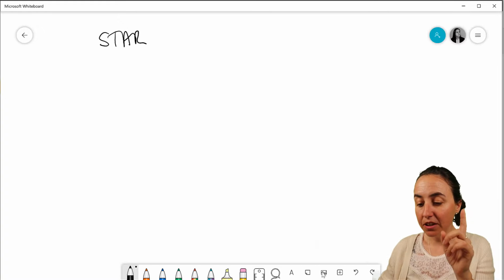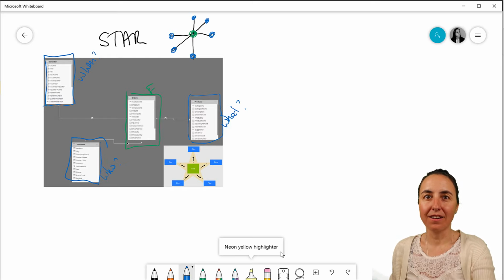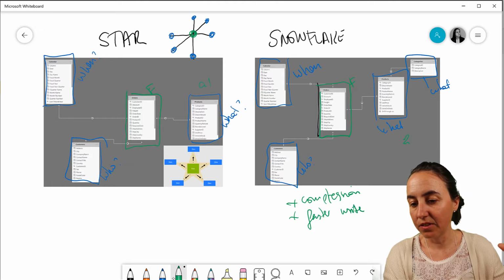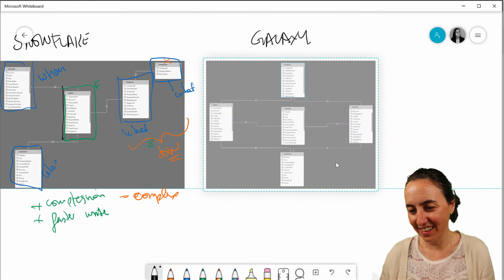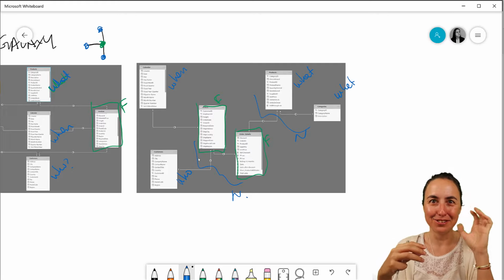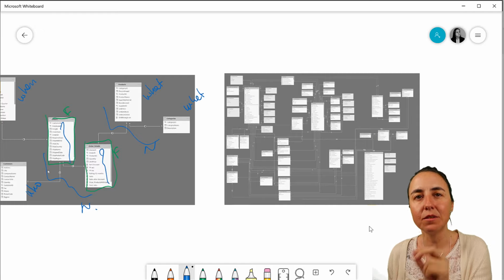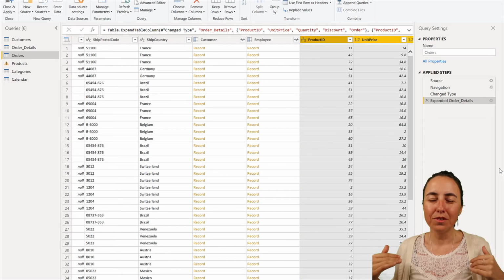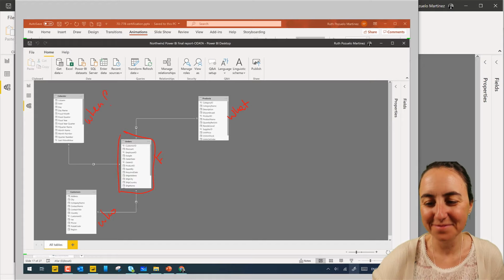Intro to data modeling (Part2): Snowflake vs star vs galaxy schemes in Power BI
We are going to continue developing the basic concepts of data modeling in Power BI, this time talking about different data models: snowflake vs star vs galaxy.